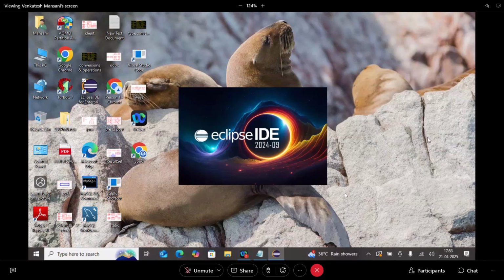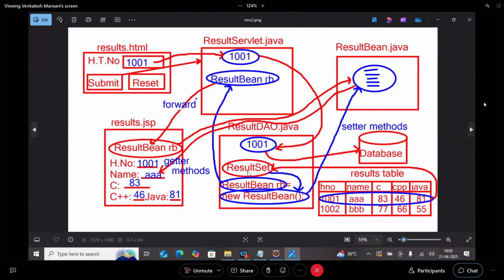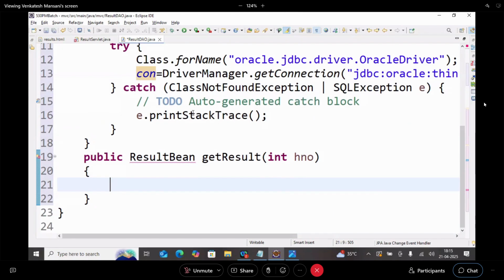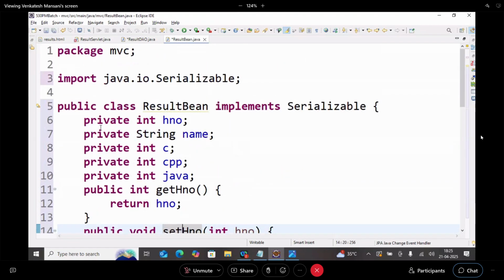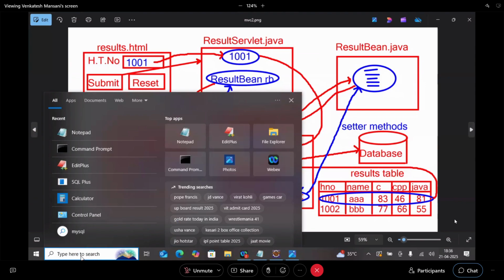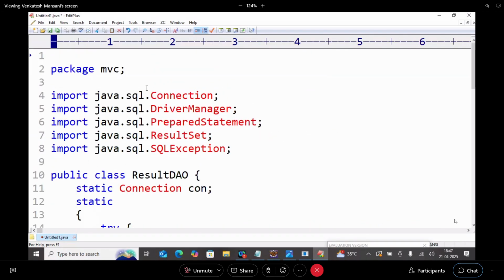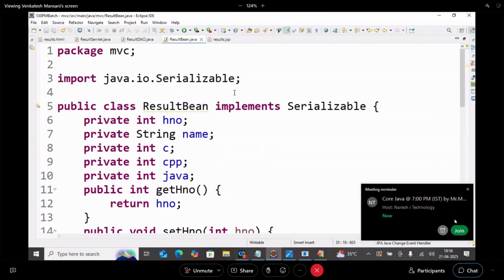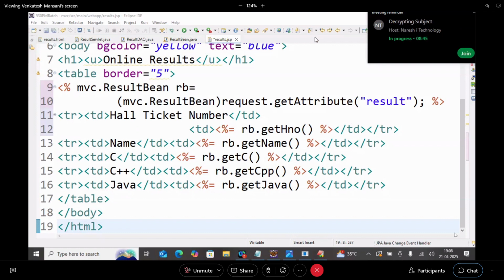Adv java 21/4/25